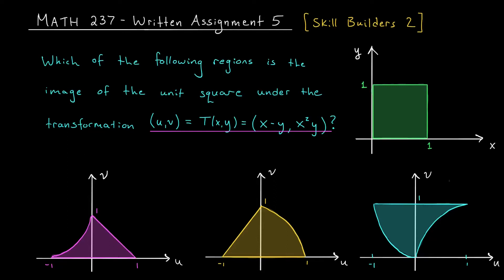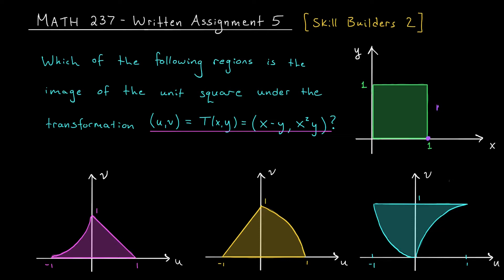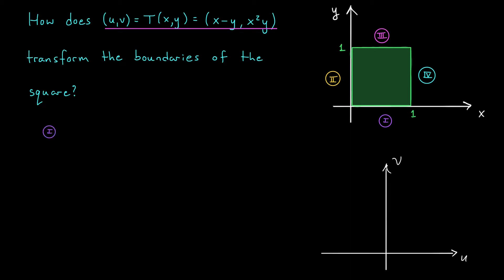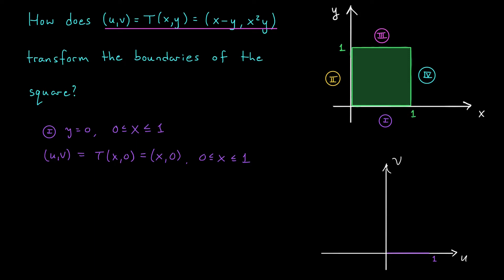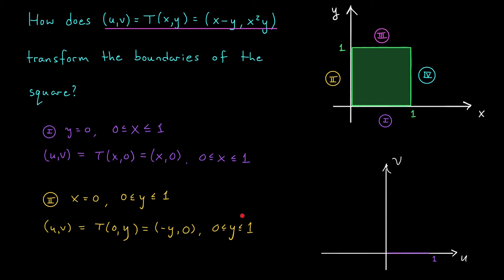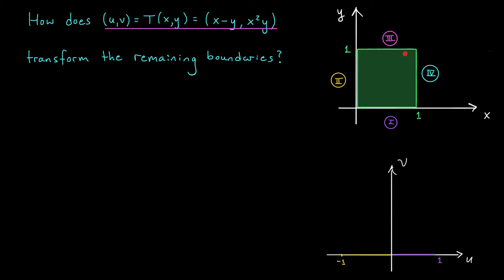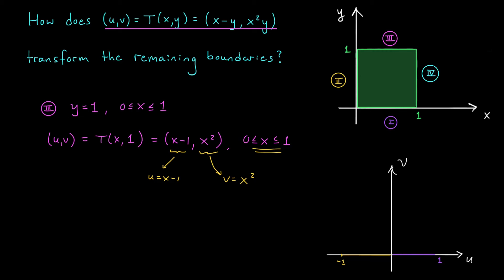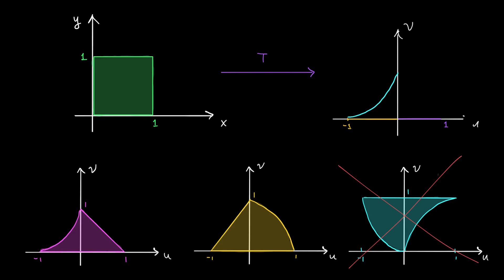The Image of 2D Mapping - Example